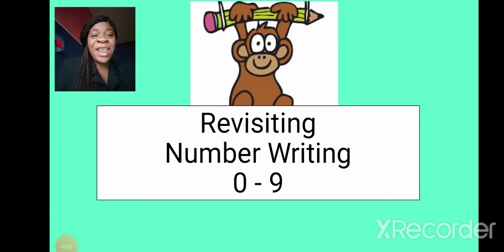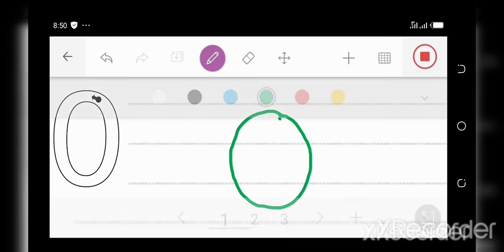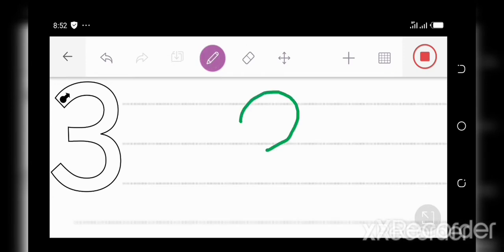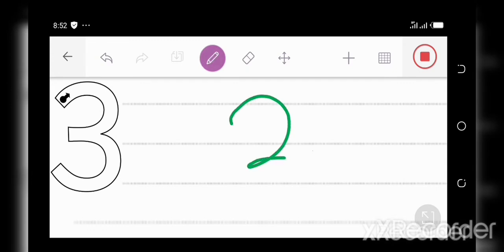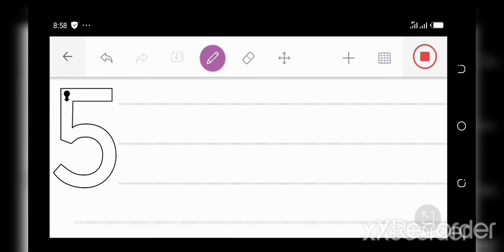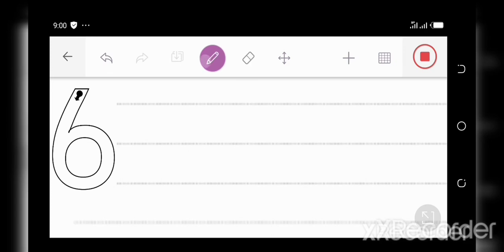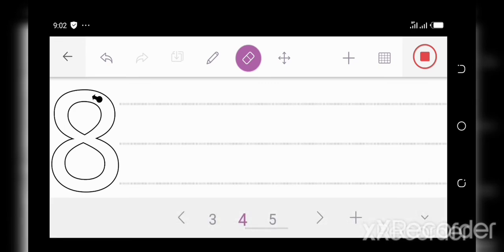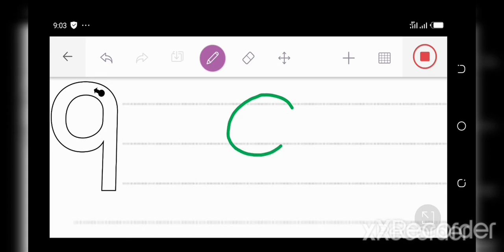Number writing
0-9